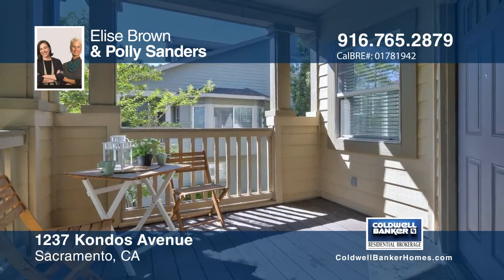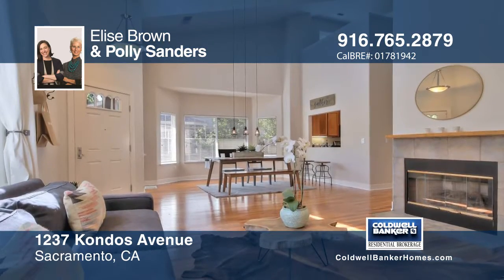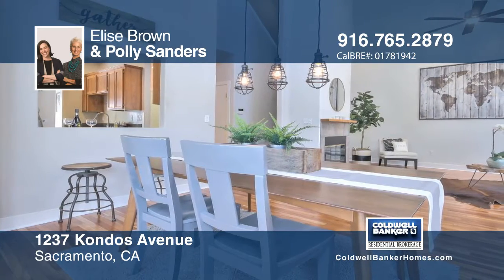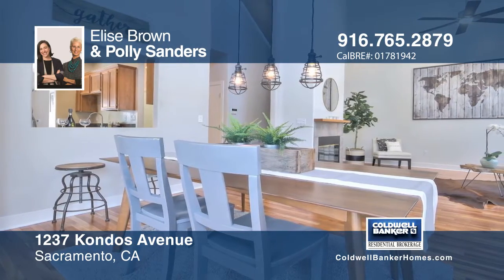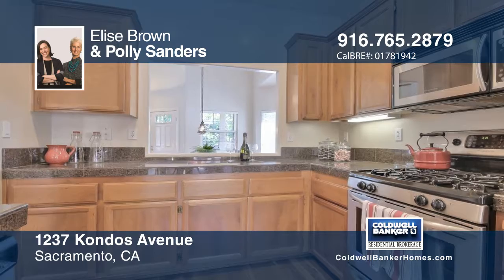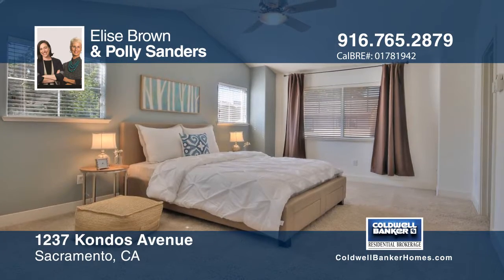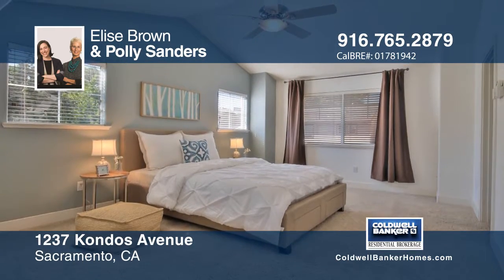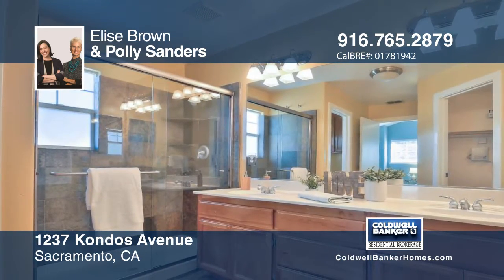1237 Kondos Avenue Sacramento, CA | MLS# 17043898 | WhyCBSacTahoe.com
Elise Brown and Polly Sanders-CB Residential Sac/Tahoe | 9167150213

Just blocks from the Capitol is this two bedroom, three bath cutie. This homes features an open floor plan, vaulted ceilings, and hardwood floors. The master bedroom loft is on the main floors. The unit is perched above its own two-car garage and includes a separate office on the ground level with its own exterior entrance. The driveway is gated for security.